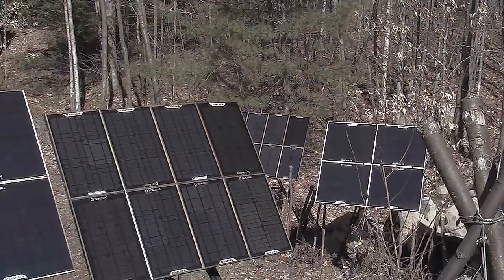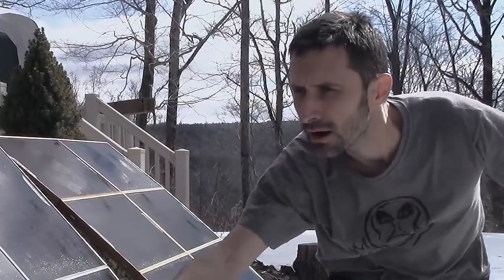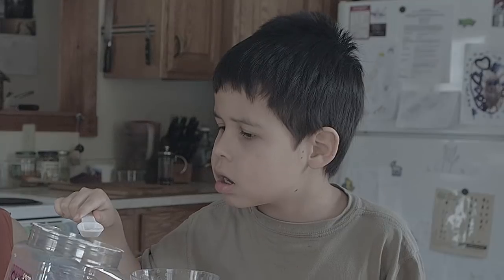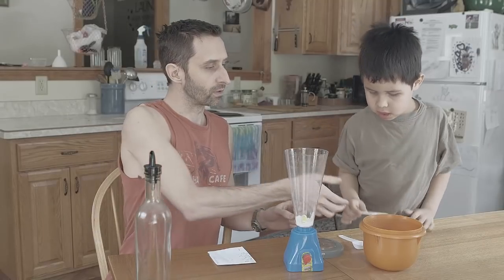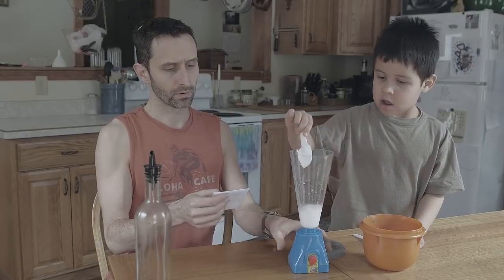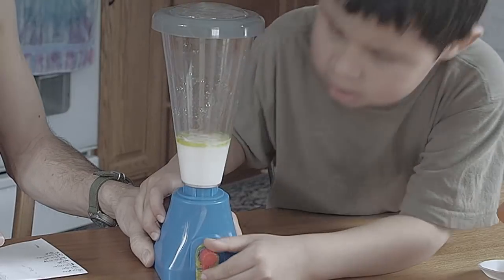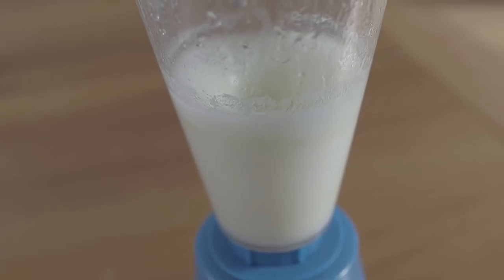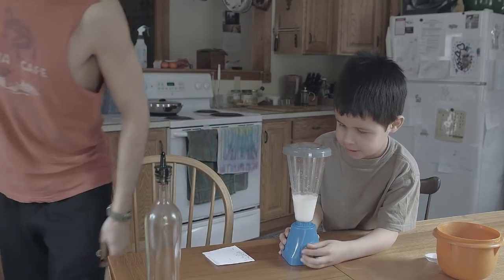Solar Power at NIGHT - Simple Hack!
Convert your solar panels to work at NIGHT! Solar electric power at night is now possible with this simple science hack. Convert your regular daylight solar panels into 24-hour energy machines with this simple science hack!